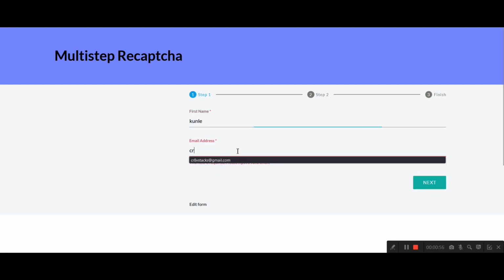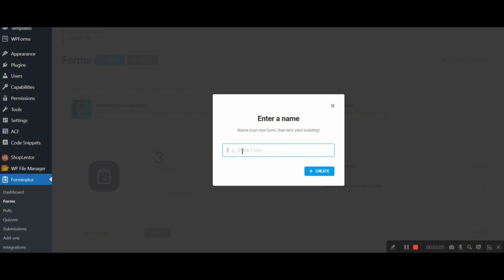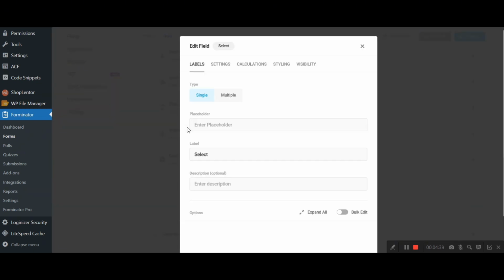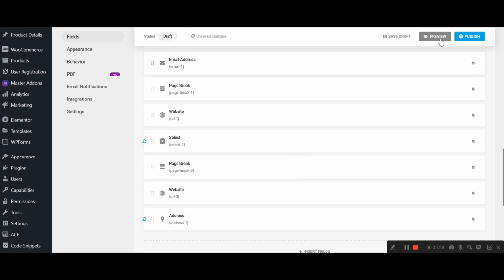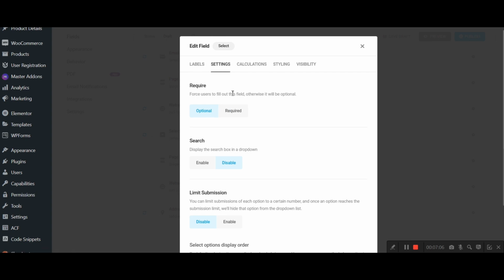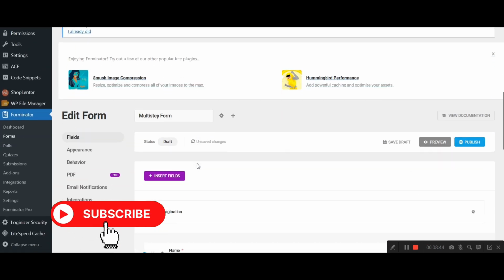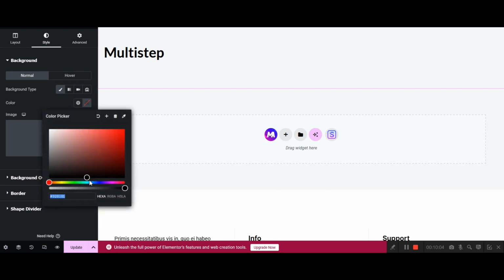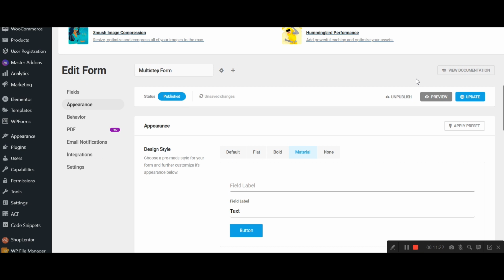How To create multistep form in Forminator for free | Wordpress Tutorial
Learn how to take your WordPress forms to the next level with this detailed tutorial on creating multi-step forms using Forminator. Whether you're designing a contact form, registration form, or any other responsive form, understanding form layout is key. Discover how to leverage this free plugin to incorporate a progress bar and improve user experience on your WordPress site. Tune in to simplify your form-building process today!